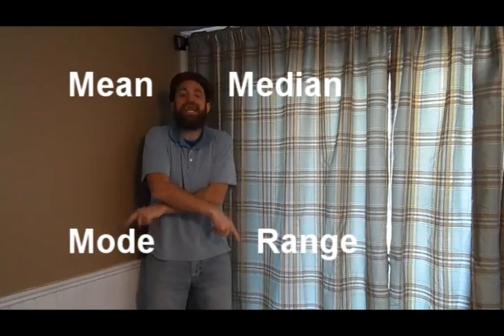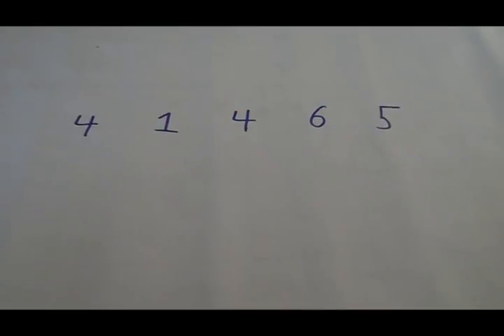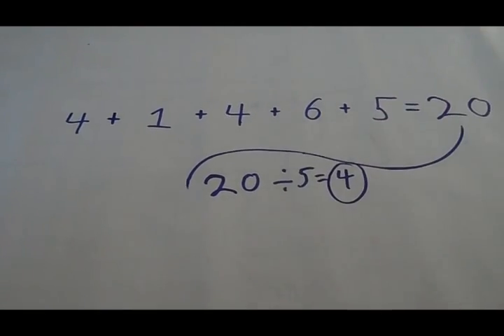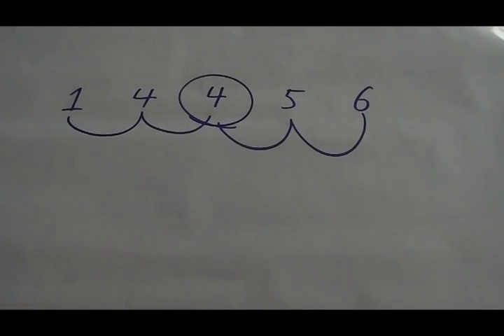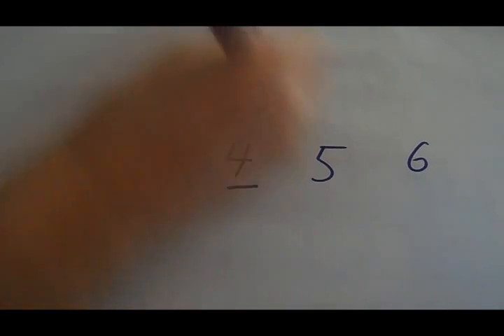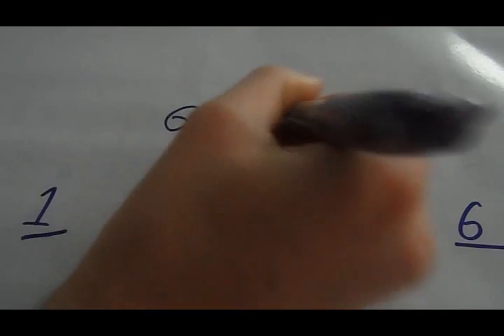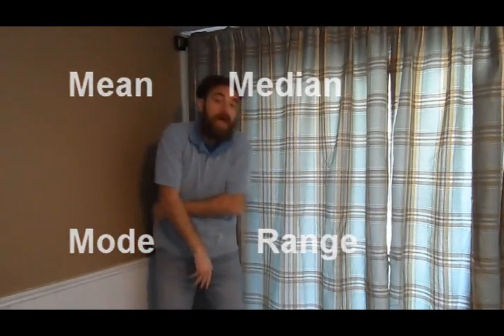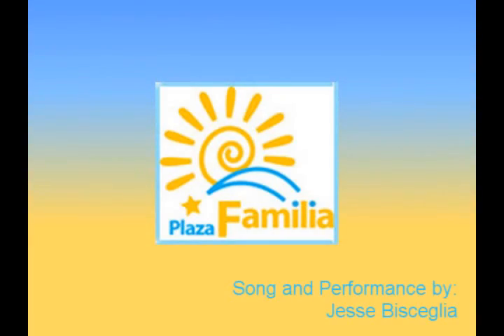Mean Median Mode and Range Rap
A music video that teaches how to find mean, median and mode.